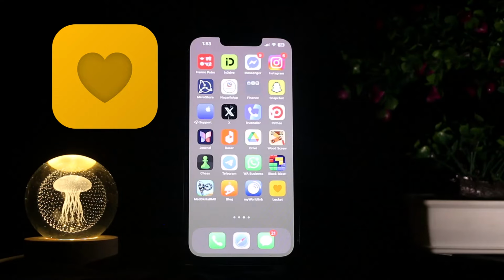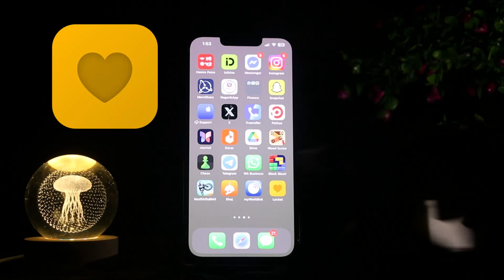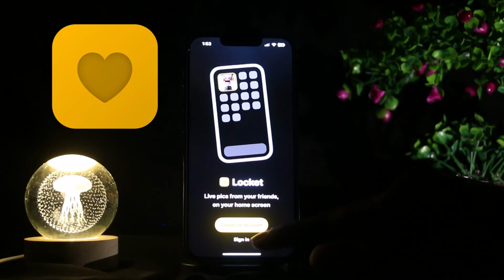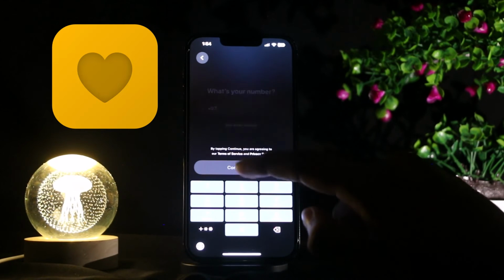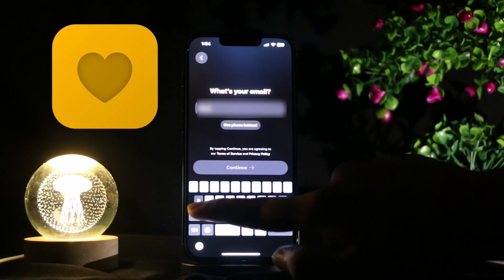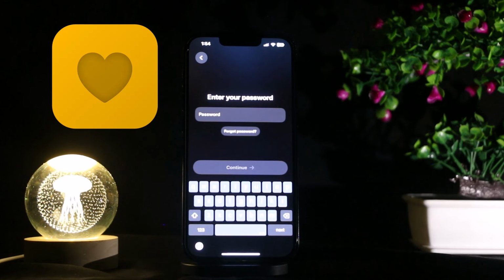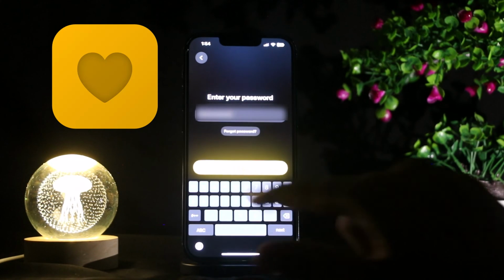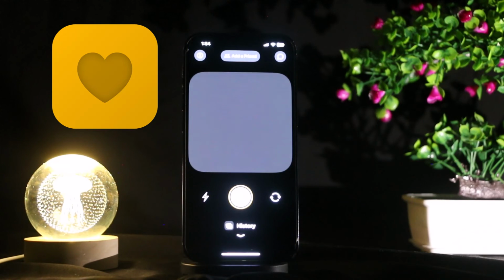How To Sign In / Login To Account On Locket Widget App - Here's How - 2025